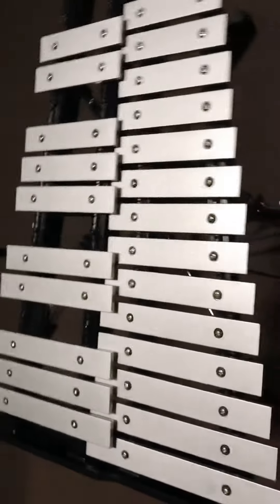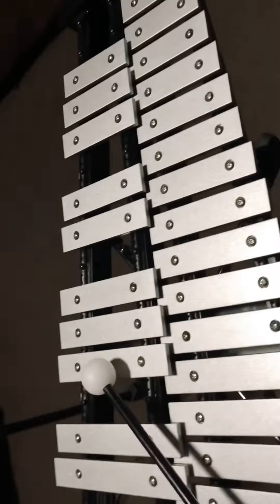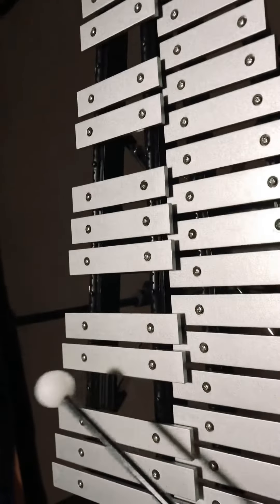Blue bird naruto💕🖤🍜🍥